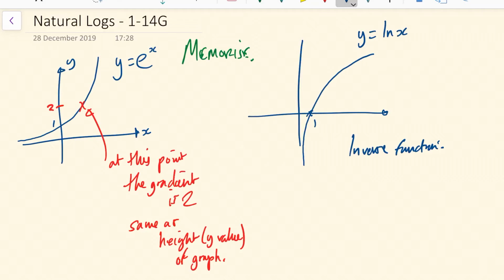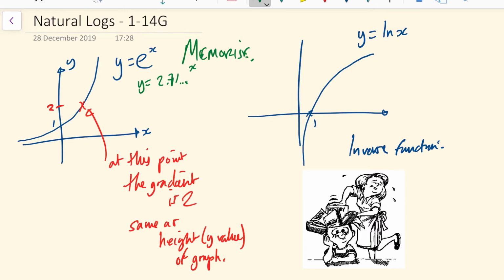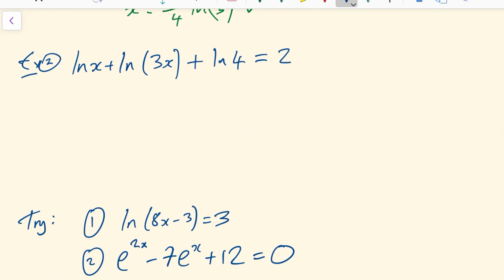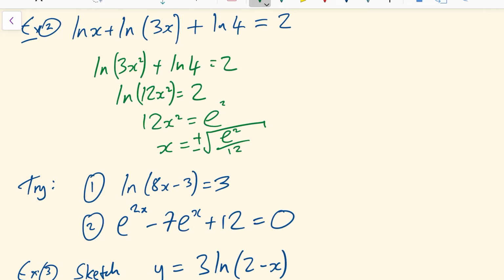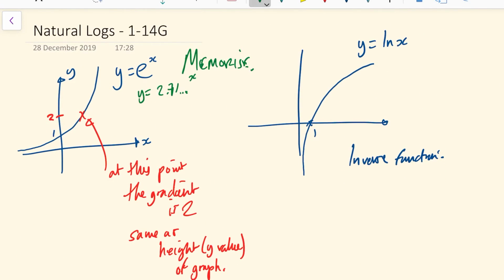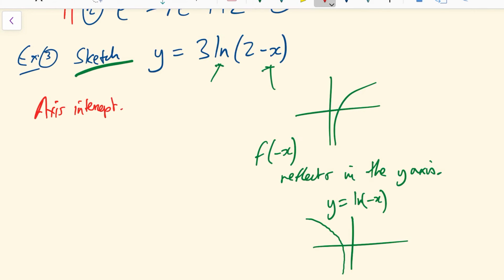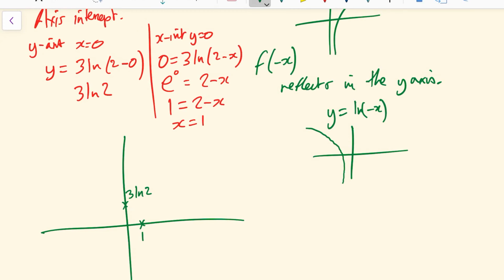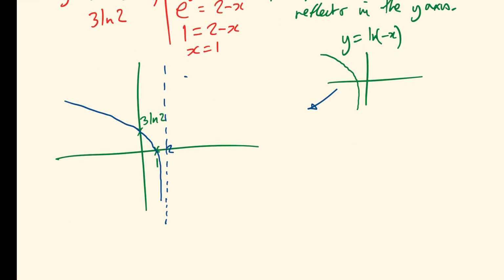Natural Logs Sketching ln - A level Maths - Edexcel 1-14G OCR AQA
Intro to natural logs and e. Sketching example with axis intercept calculations